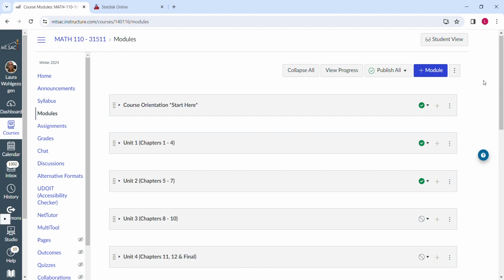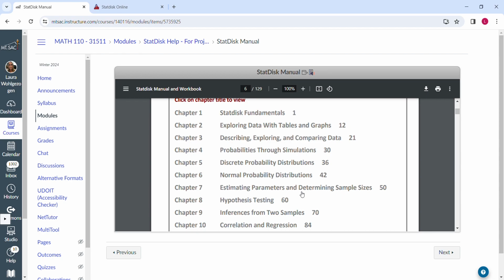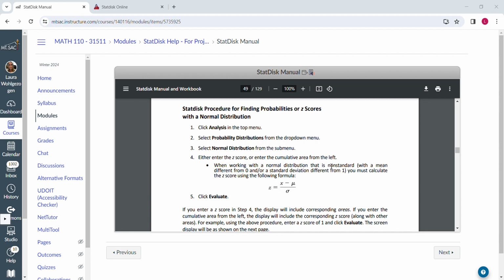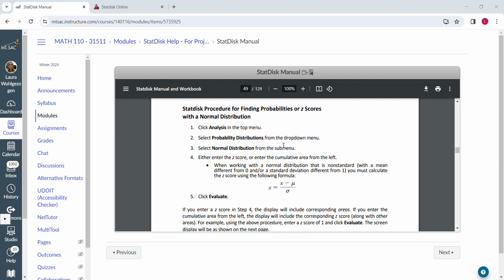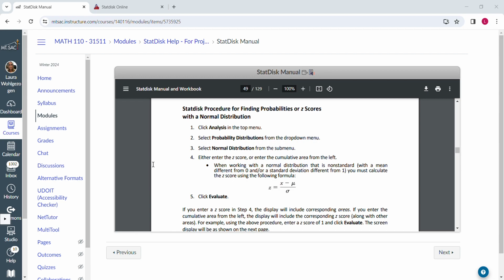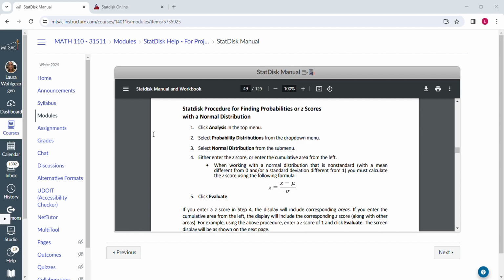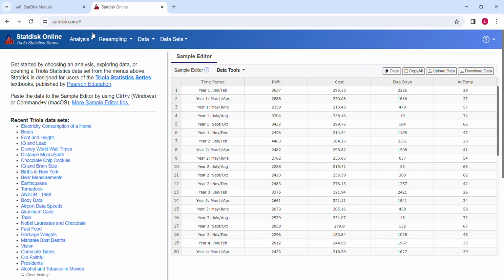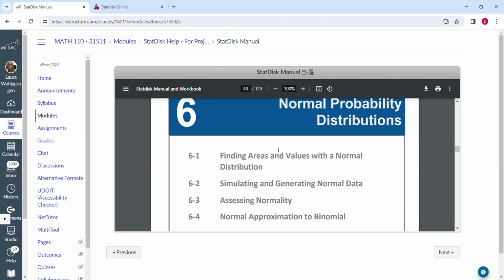Project 2 Intro Video